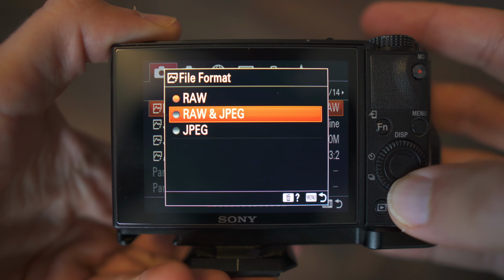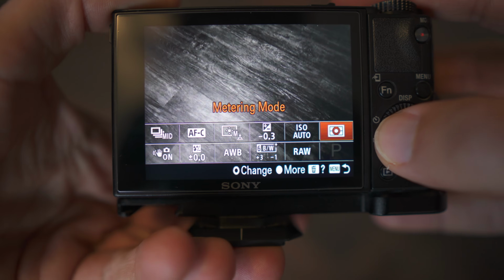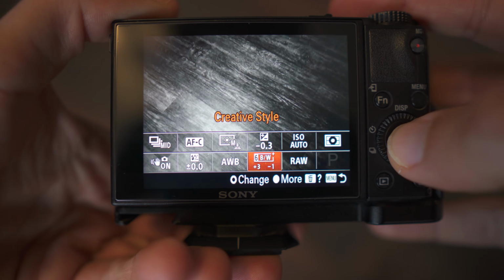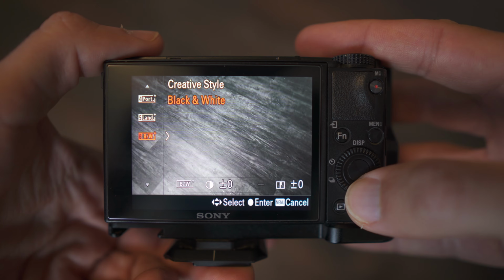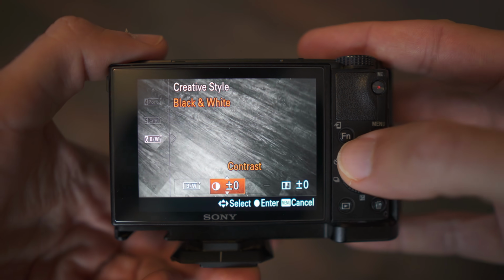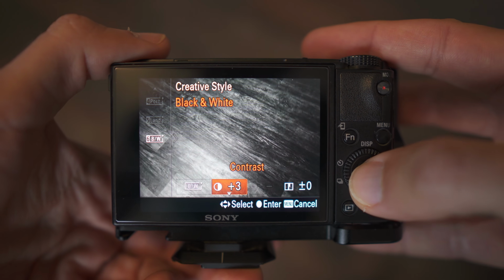Black and White in Digital Photography: Why, When and How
In the era of digital photography, color is the default. Many photographers might not realize that black and white is still an option, a very good and creative option.